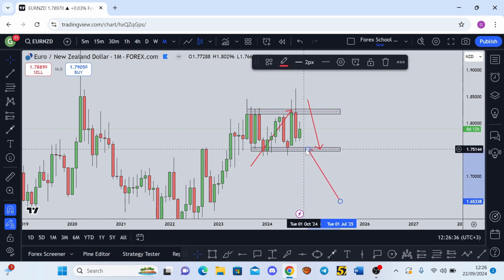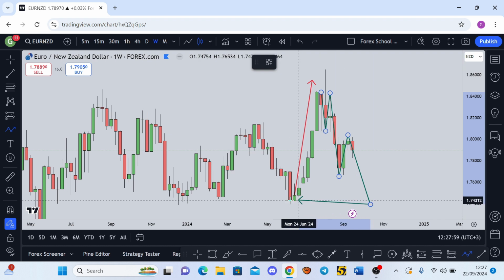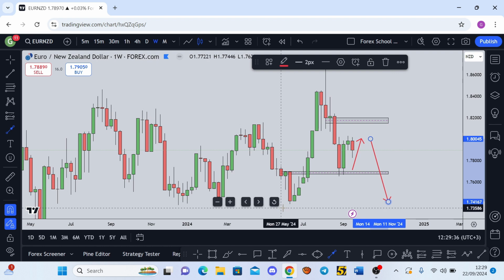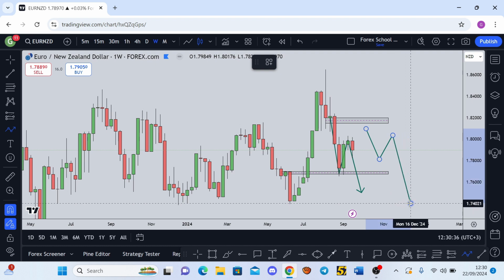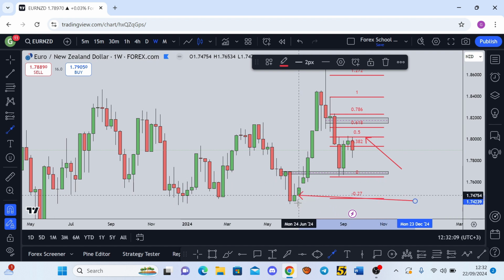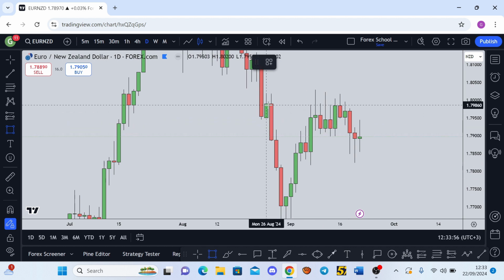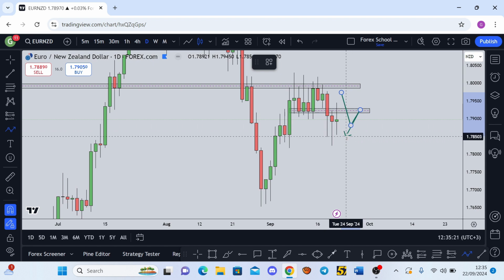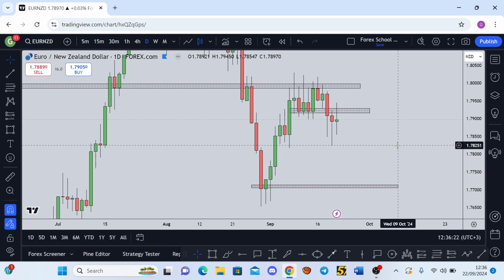EURNZD Weekly Analysis and Price Forecast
In this video I do a Top-down analysis of EURNZD and the next price moves in the market